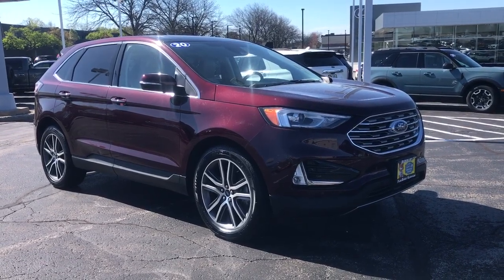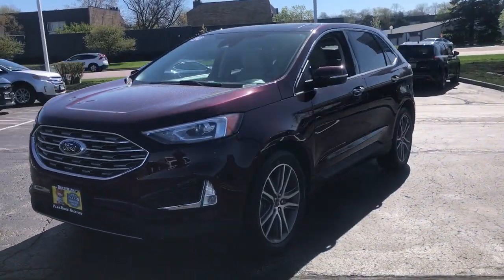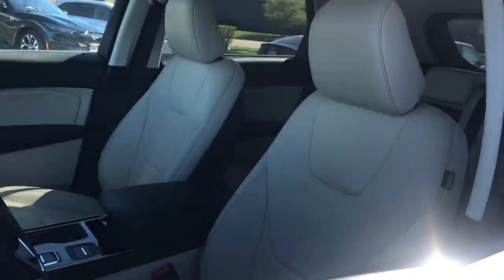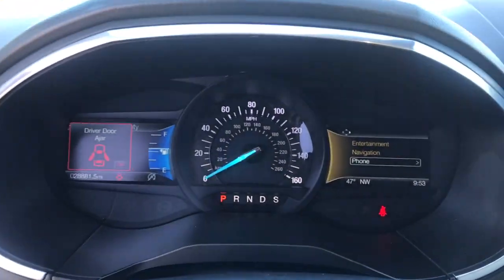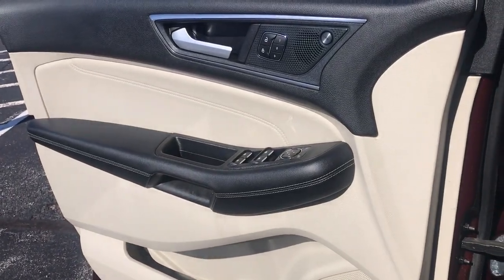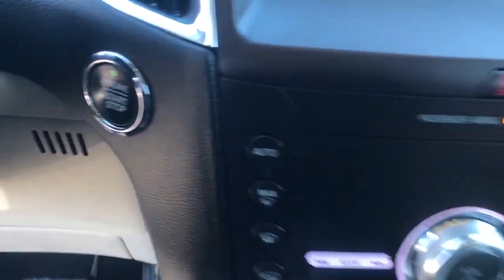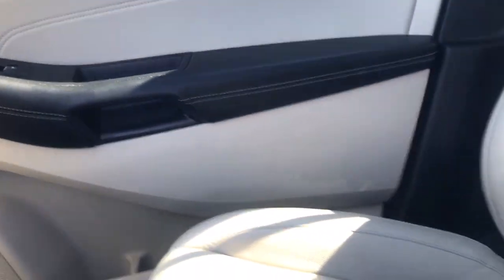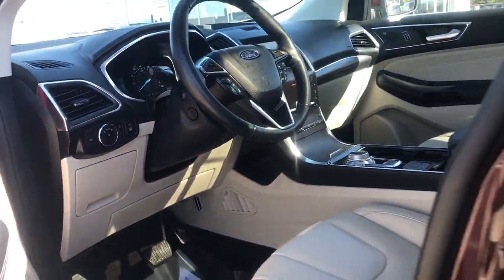2020 Ford Edge Titanium Niles, Schaumburg, Chicago, Highland Park, Arlington Heights IL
Pre-Owned 2020 Ford Edge Titanium available at Bredemann Ford located in 2038 Waukegan Rd, Glenview, IL, 60025. Servicing the Niles, Schaumburg, Chicago, Highland Park, Arlington Heights area.

Look no further than the  2020  Ford Edge.  This stylish, versatile Edge delivers comfort, confidence, and capability. Its spacious, refined cabin, smart tech, sophisticated style, and many convenience features make it ideal for everything from the daily commute to epic family road trips.  The following are some of this vehicles highlighted options: Heated Steering Wheel
, Pre-Collision System, Intelligent Auto on/off High Beams, Lane Departure Warning, HANDS-FREE LIFTGATE, Keyless Entry, All Wheel Drive, 4 Cylinder Engine, Power Liftgate, Lane Keeping Assist. Life is short. Make the most of it. Get into this smart, sophisticated Edge, and make every drive count. Our team will give you an outstanding test drive experience. Stop in today!